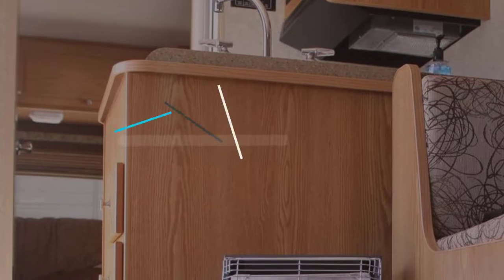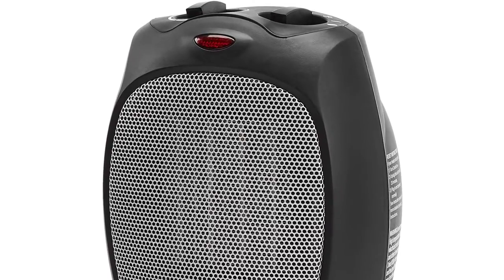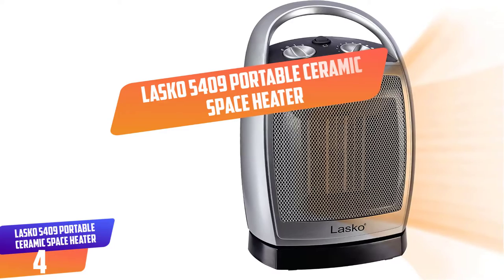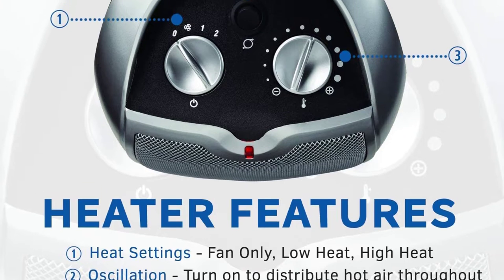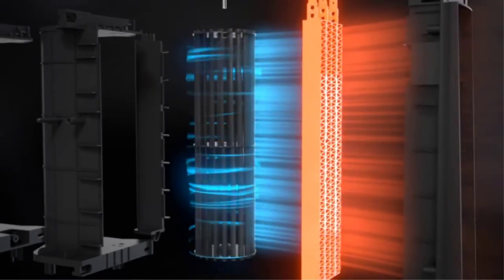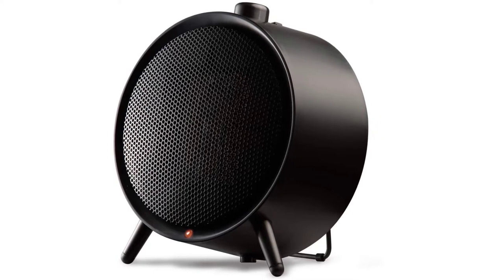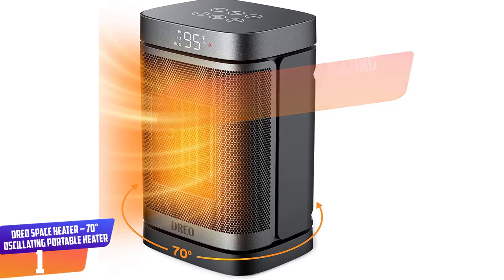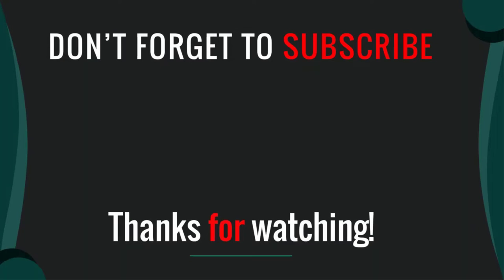Top 5 Best Propane Radiant Heaters in 2022 Buying Guide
Are you searching for Top 5 Best Propane Radiant Heaters in 2022 Mention Today.

▶️ 5. AmazonBasics Ceramic Space 1500 Watt Heater – Black.

▶️ 4. Lasko 5409 Portable Ceramic Space Heater.

▶️ 3. PELONIS Ceramic 1500W Electric Safe Space Heater.

▶️ 2. Honeywell Uberheat HCE200B Ceramic Heater.

▶️ 1. Dreo Space Heater – 70°Oscillating Portable Heater.

➥ Prime Discounted Monthly Offering
➥ Try Twitch Prime
➥ Amazon Music Unlimited
➥ Try Amazon Home Services
➥ Kindle Unlimited Membership Plans
➥ Create an Amazon Wedding Registry
➥ Try Audible and Get Two Free Audiobooks